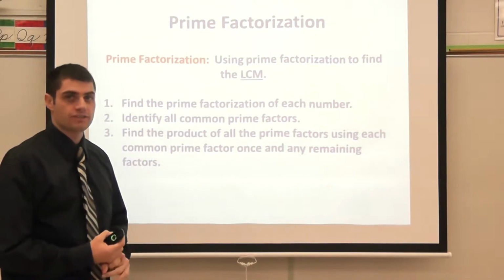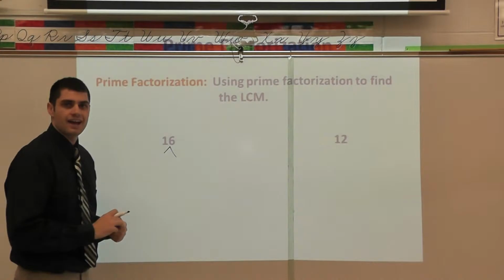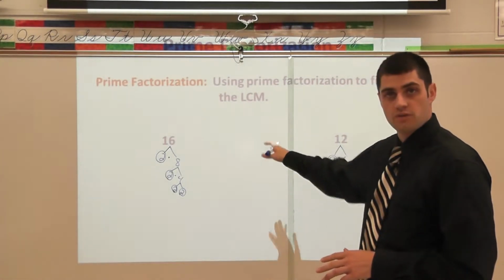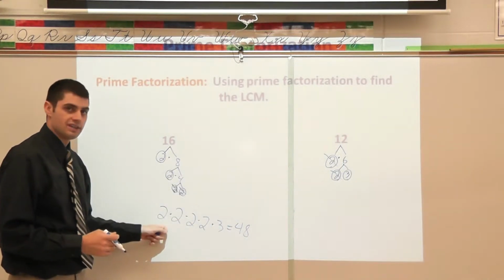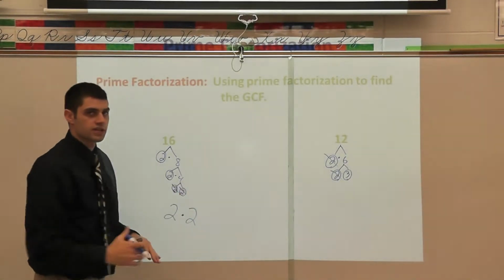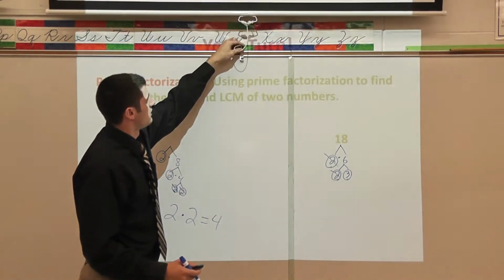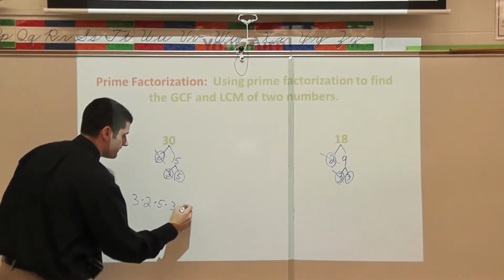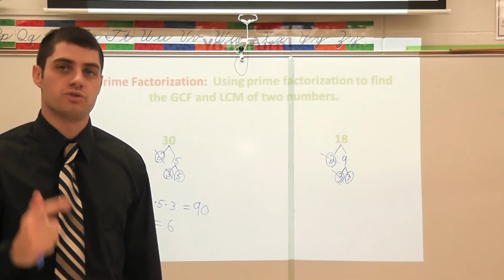Prime Time Problem 3.3 Prime Factorization (GCF, LCM)